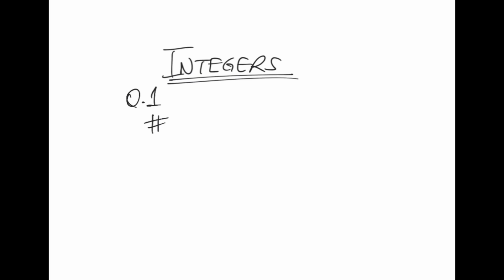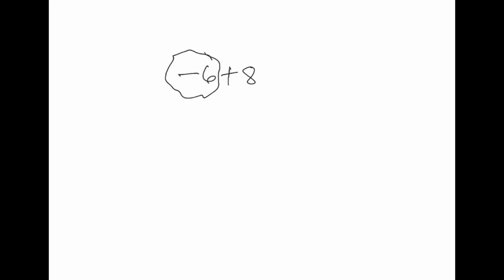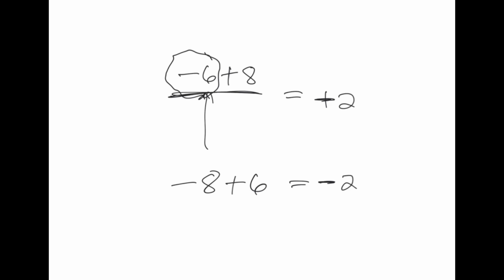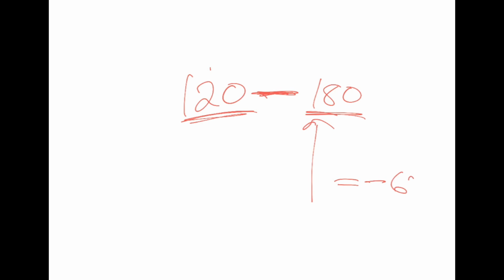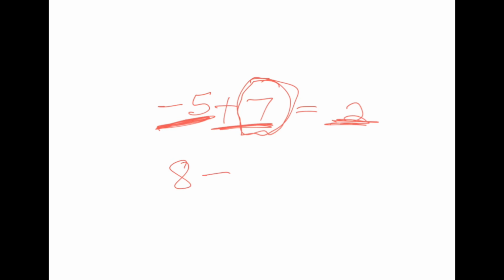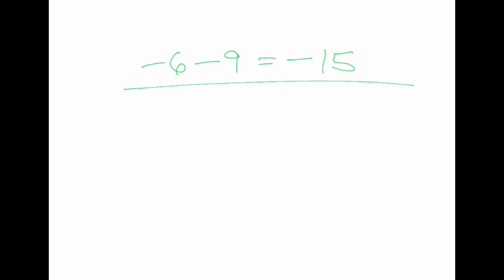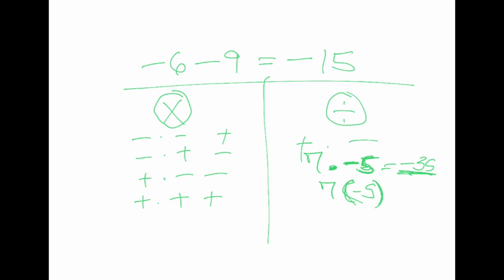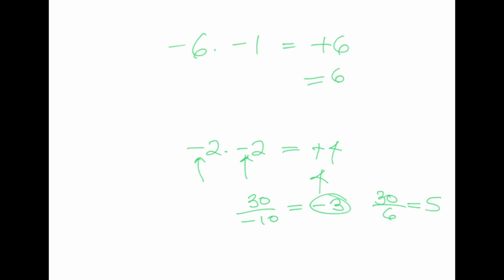Integers | Intro to Algebra 1